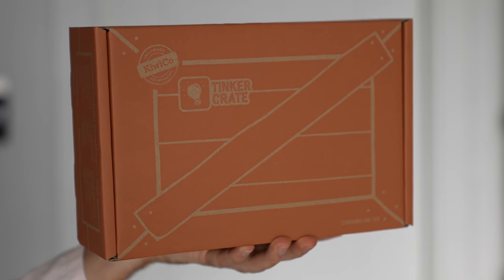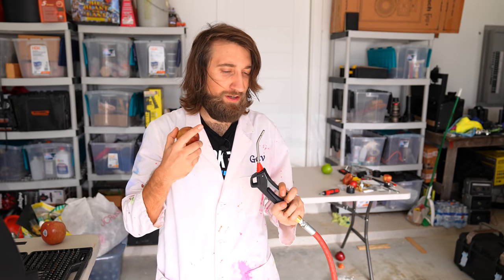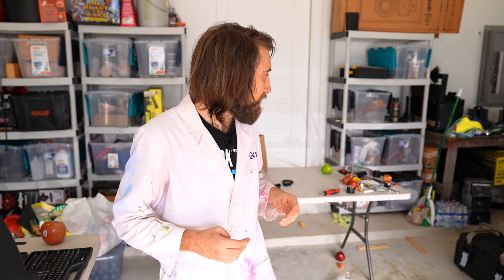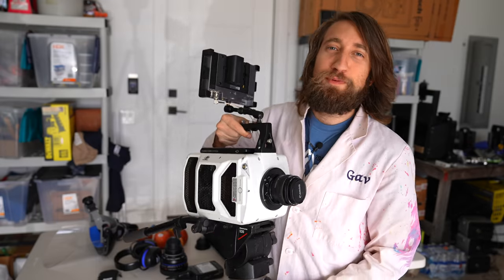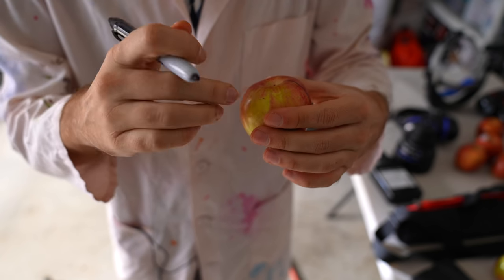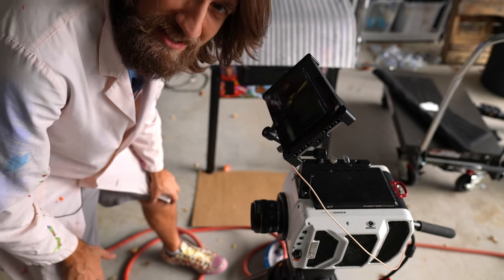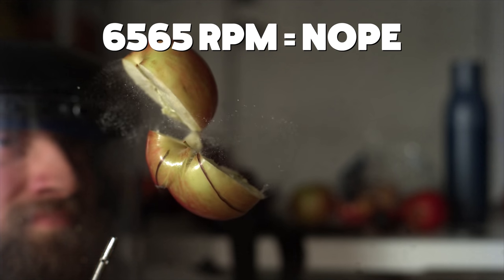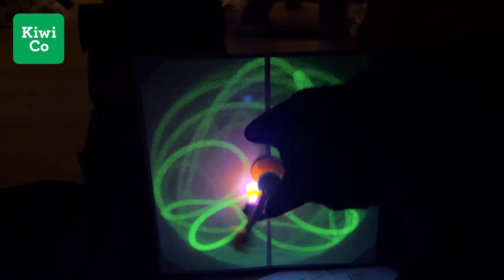Spinning an Apple until it Explodes at 28,500fps - The Slow Mo Guys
Compressed air can be used to levitate rounded objects. Sometimes said rounded objects start spinning so fast that they give up on being round objects. Gav films all the action over 1000x times slower than real time. and get your first month free!